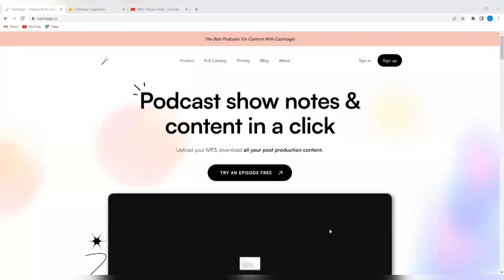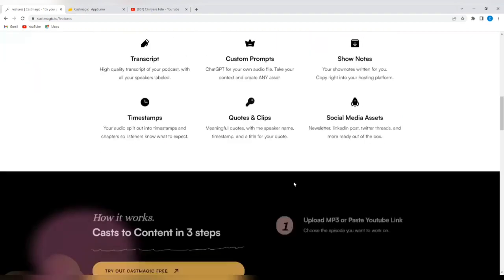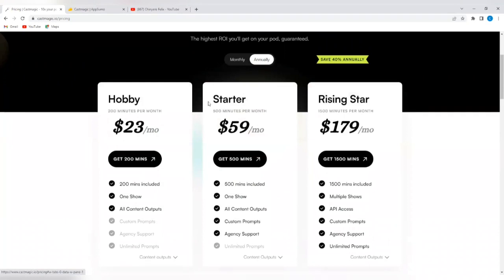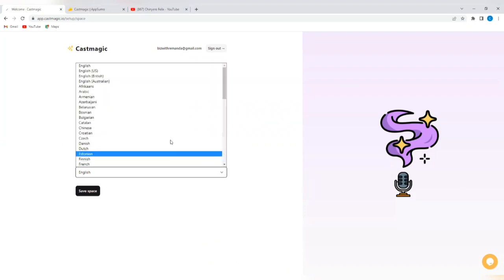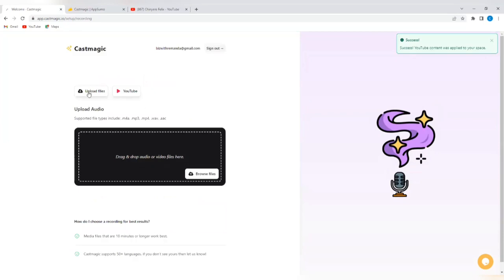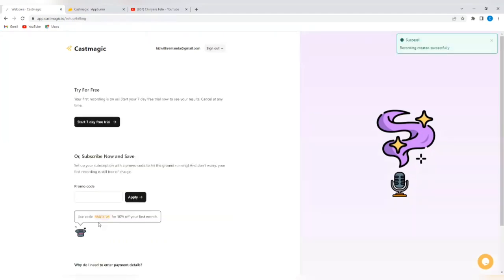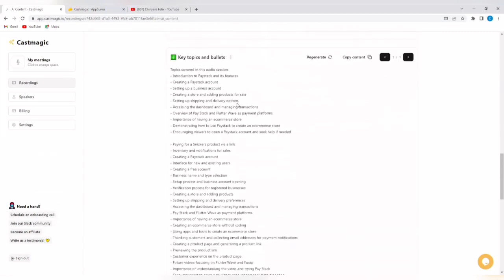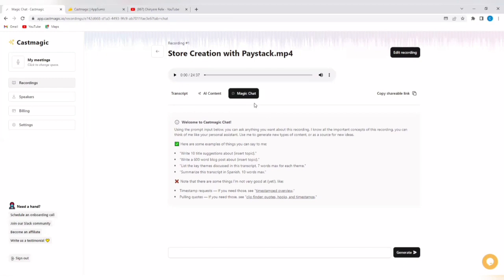CastMagic Ai Review & Tutorial (2026) How to Use Cast Magic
Cast Magic Ai Review & Tutorial - How to Use Cast Magic